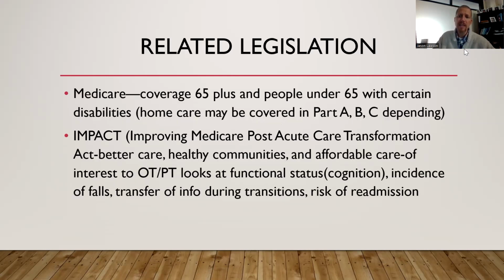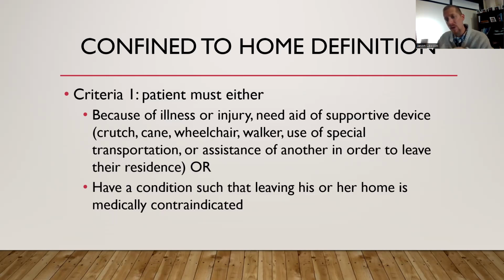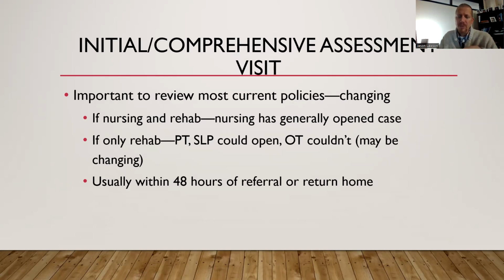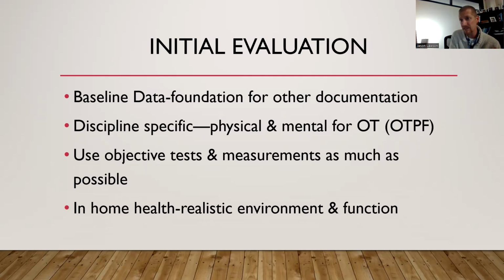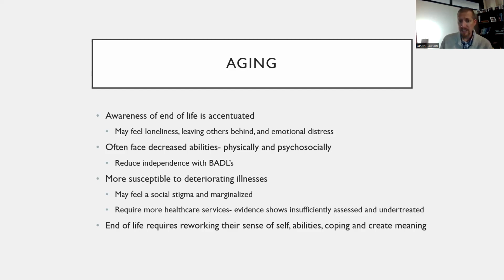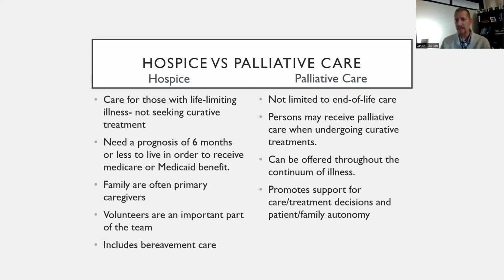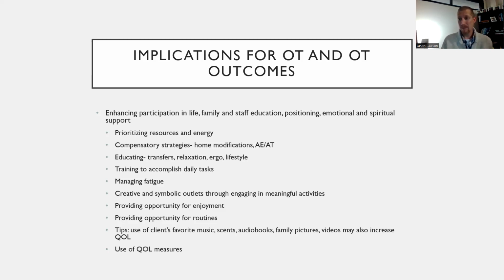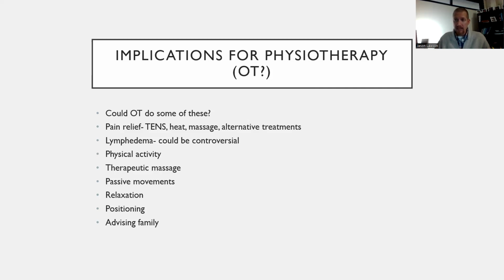Home Health Care and End of Life Care